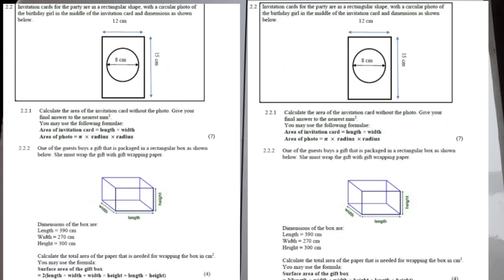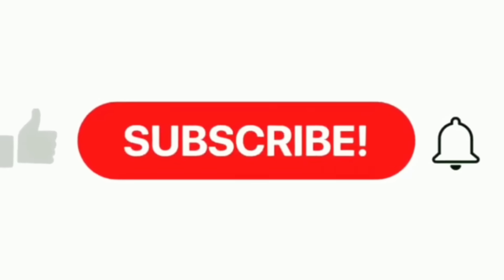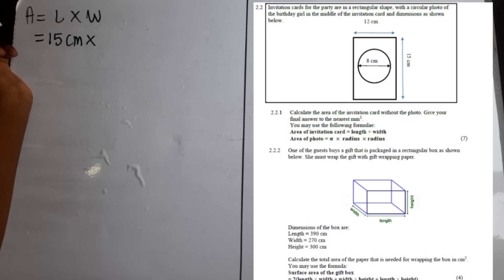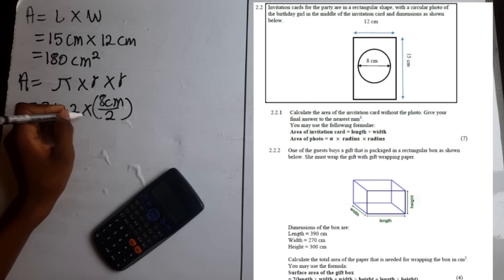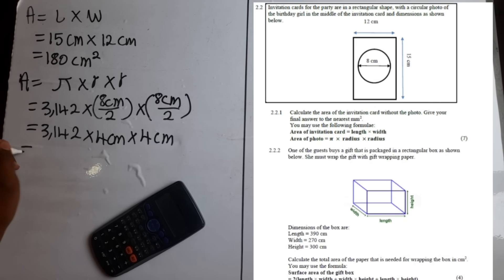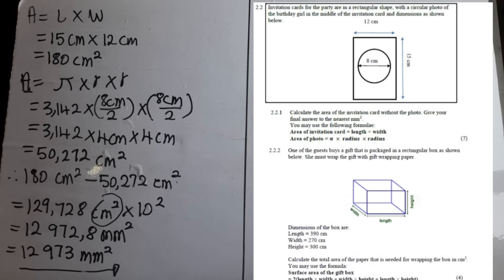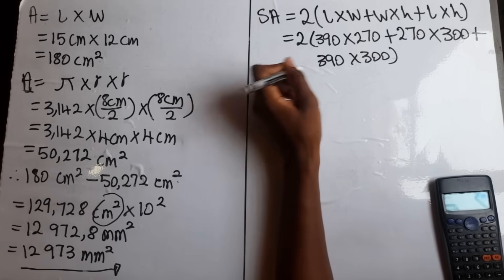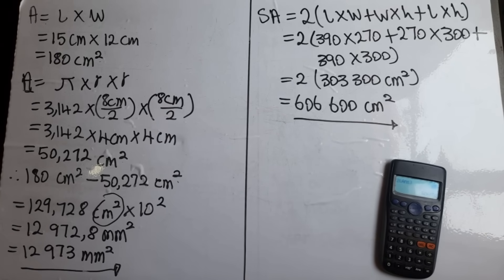Grade 12 Mathematical literacy Measurement ( Calculating area and surface area )